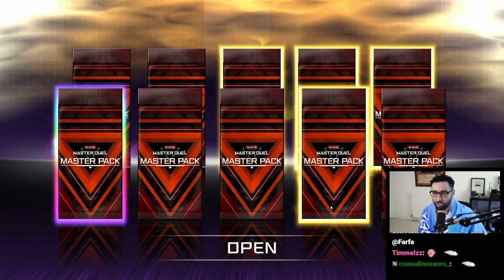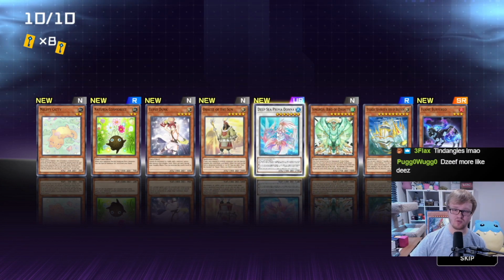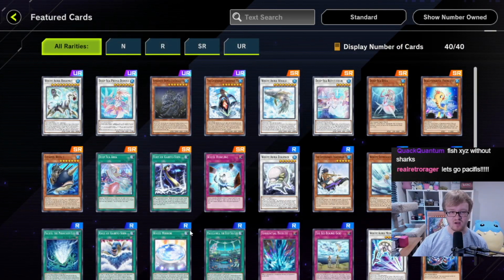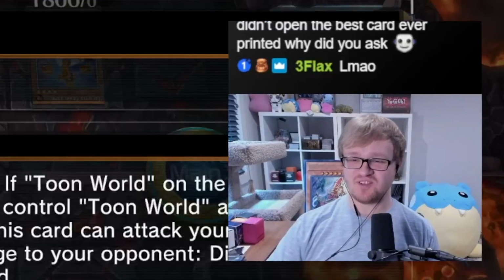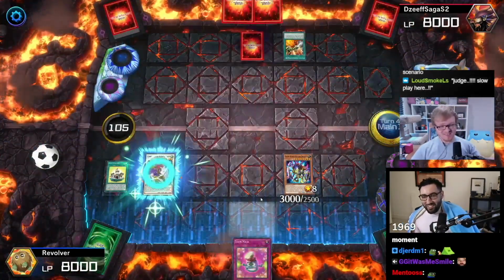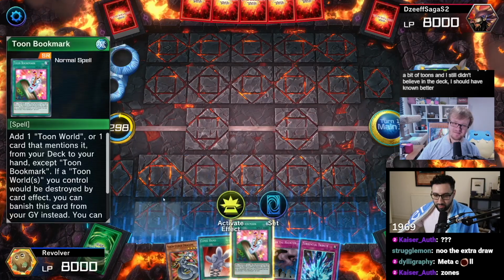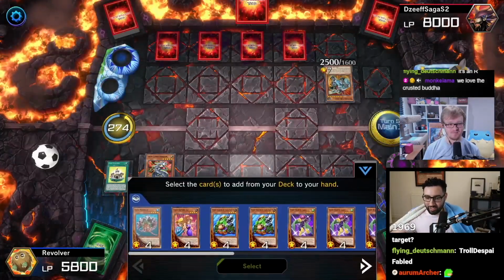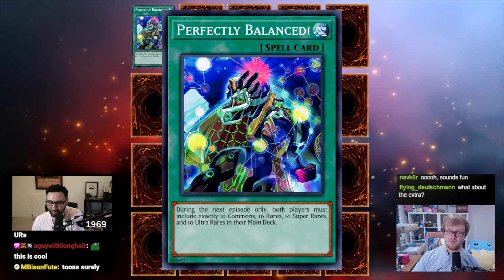FARFA LOSES HIS MIND?! Master Saga SEASON 2 #17 ft. Farfa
Welcome to Season 2 of Yu-Gi-Oh! Master Saga! We’re on brand new accounts, the ban list has been reset, and we have a bunch of fun twists planned! Each week @Farfa and I open up 10 Master Packs and 10 Secret Packs before playing in a best of 3 match to determine that episodes winner. The winner of each episode gets to open an extra 5 packs during the following week while the loser is allowed to craft any one card of their choice. At the end of the episode we draw a random card from the newly updated Deck of Many Things which features a variety of bonuses to help us build our decks! There is one catch, though: the ban list is going to function a bit differently this season. This time, the amount of bans and limits we get will be based on our win/loss ratio over the previous few episodes. Tune in every Wednesday at 5pm EST for new episodes of Yu-Gi-Oh! Master Saga!

Current Banned List:
Accesscode Talker
Bahamut Shark
Battlin' Boxer Lead Yoke
Crusadia Magius
D/D/D Abyss King Gilgamesh
Destiny HERO - Destroyer Phoenix Enforcer
Dinowrestler Pankratops
Divine Arsenal AA-ZEUS - Sky Thunder
Drytron Zeta Aldhibah
Fire Hand
Galatea, the Orcust Automaton
Heavymetalfoes Electrumite
Herald of Perfection
Invocation
Mekk-Knight Purple Nightfall
Monk of the Tenyi
Orcust Harp Horror
Pot of Prosperity
Solemn Judgment
Thunder Dragon Colossus
Time Thief Redoer
Tenyi Spirit - Adhara
The Phantom Knights of Rusty Bardiche

Current Limited List:
Ancient Warriors - Loyal Guan Yun
Battlin' Boxer Veil
Black Luster Soldier - Envoy of the Beginning
Cyber Angel Benten
Dimension Shifter
Heavenly Dragon Circle
Impcantation Candoll
Machine Angel Ritual
Mystical Space Typhoon
Odd-Eyes Mirage Dragon
Odd-Eyes Persona Dragon
Pre-Preparation of Rites
Star Seraph Scepter
Tenyi Spirit - Vishuda
The Phantom Knights of Shade Brigandine
The Phantom Knights of Silent Boots
Thunder Dragonhawk
Torrential Tribute
Unexpected Dai

*SPOILER*

Decks seen in today's episode: Machina, Toons